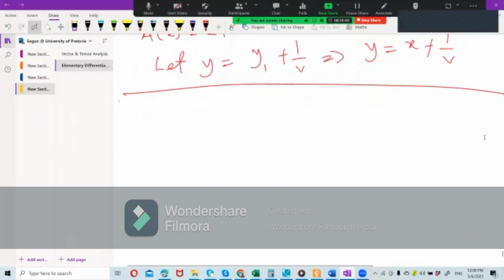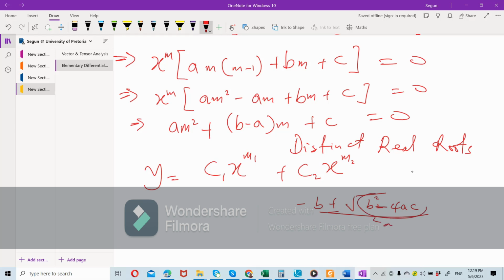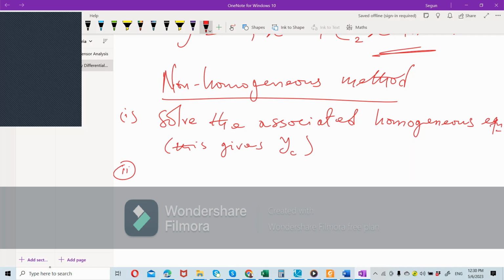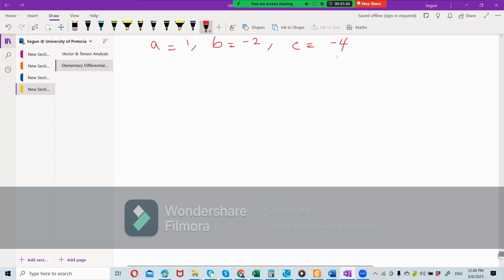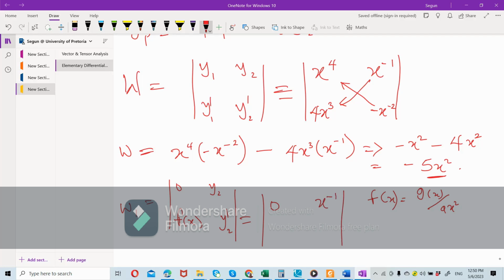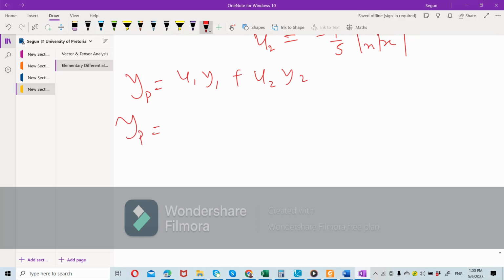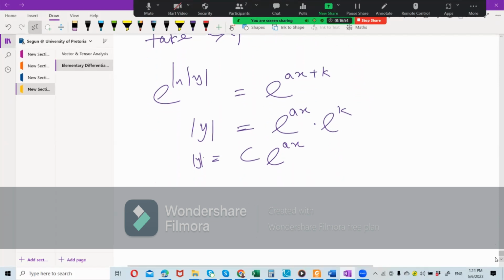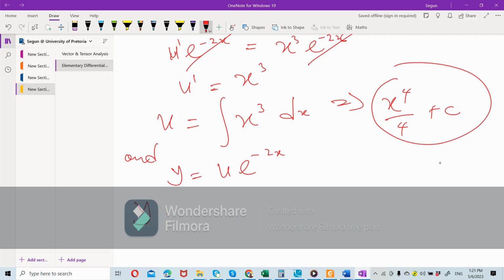Cauchy-Euler 2nd Order Differential Equations